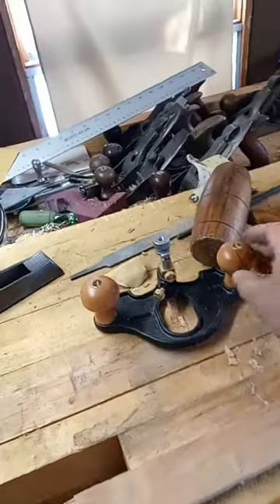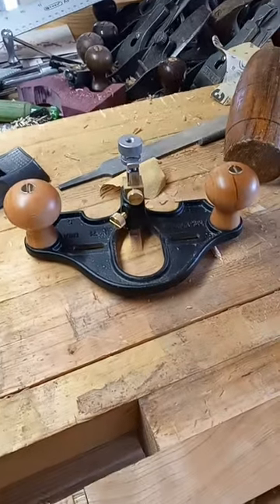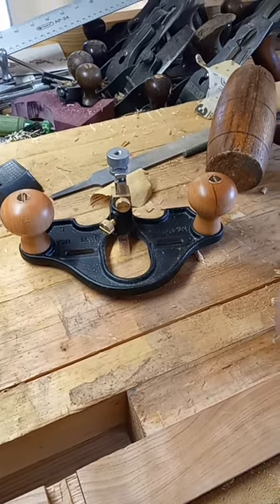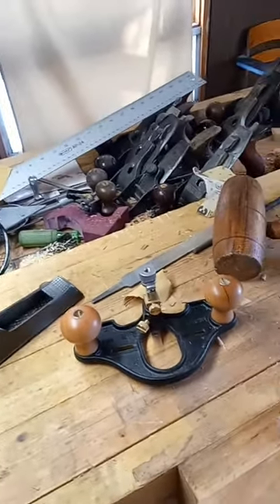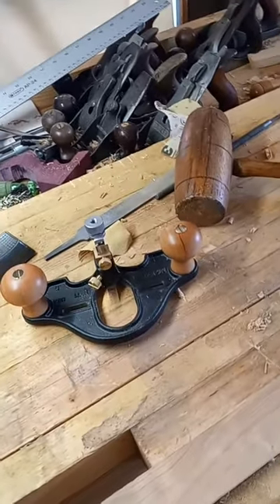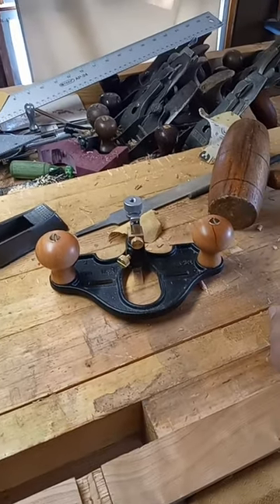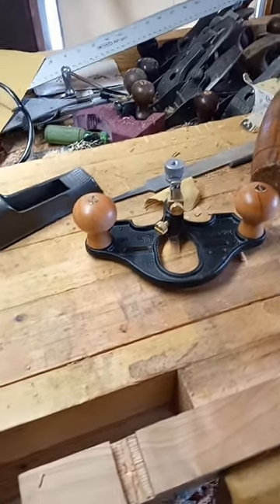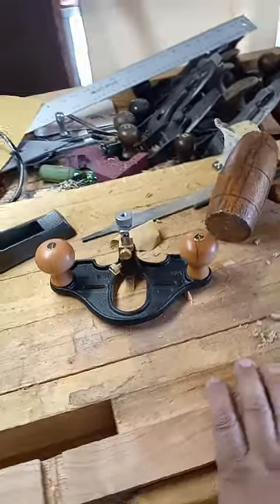lie-neilsen no 71 router plane